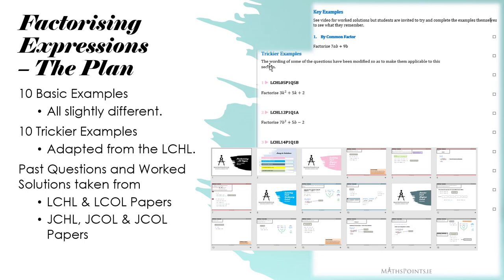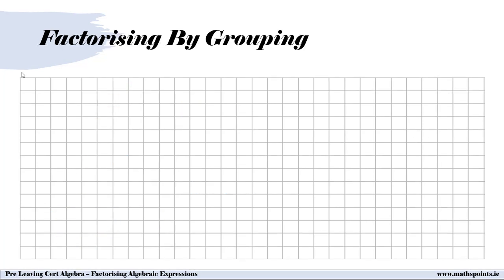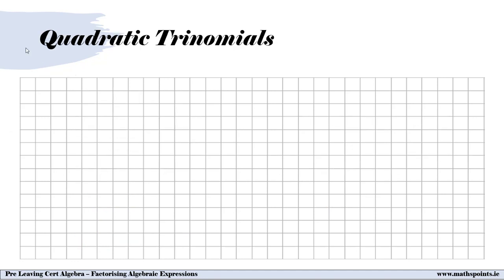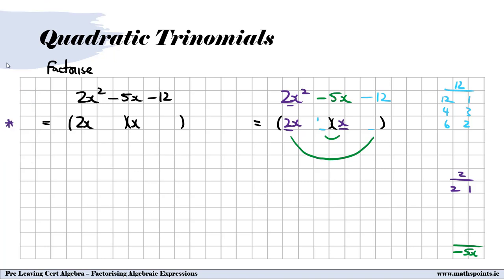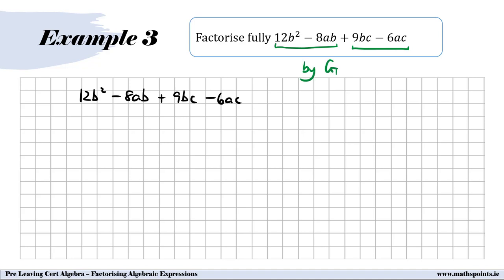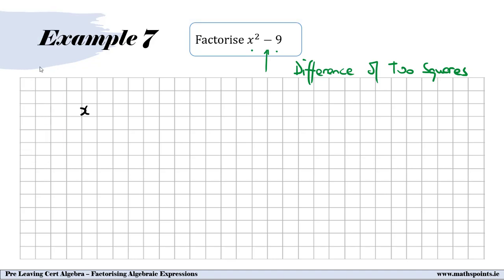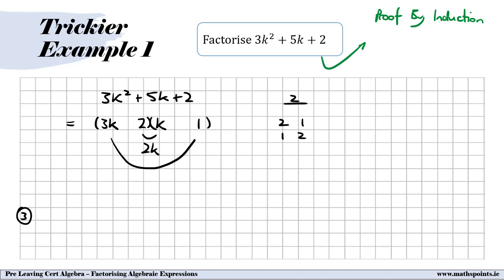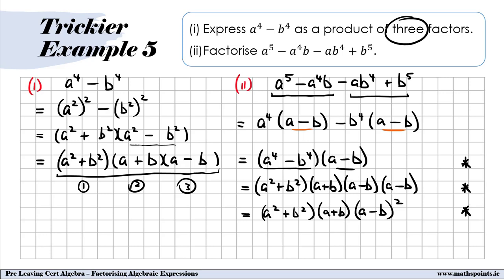Pre Leaving Algebra Revision - Session 3 Factorising Algebraic Expressions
Lesson looking at factorising algebraic expressions.

See Dropbox folder for attached files:
Worksheet with Basic and Tricky examples and all Past Paper questions
Worked Solutions to Examples
Worked Solutions to all Past Papers

to join this course for FREE

Jump to relevant section:
2:48 Types of Factorising
44:10 Basic Examples
1:06:07 Trickier Examples